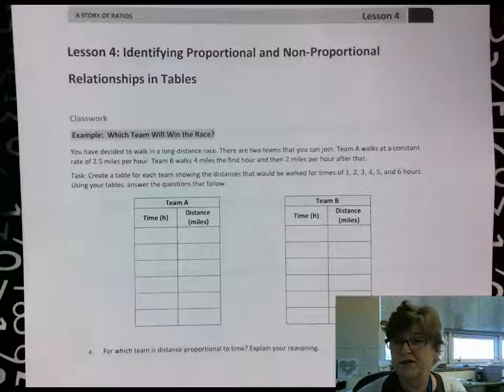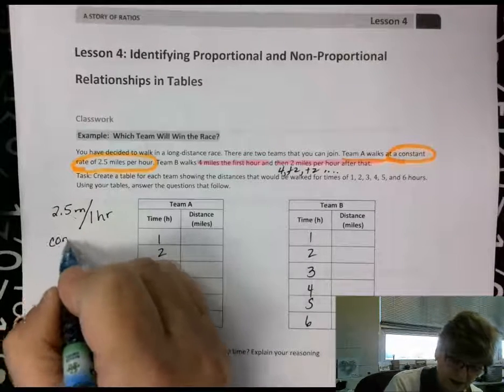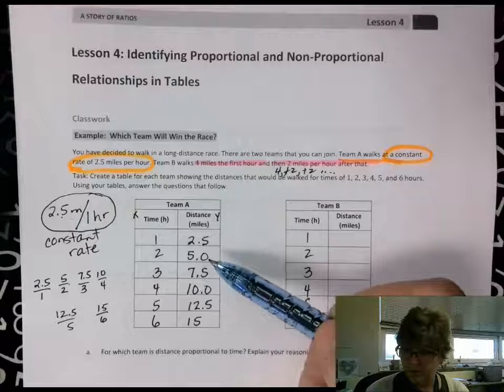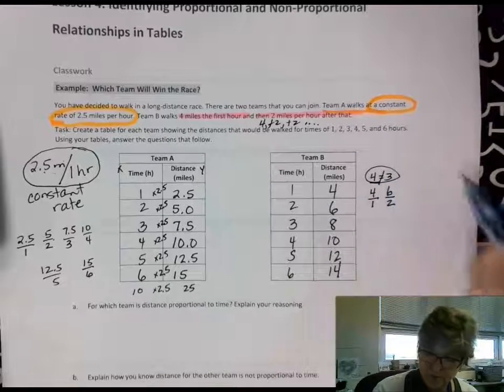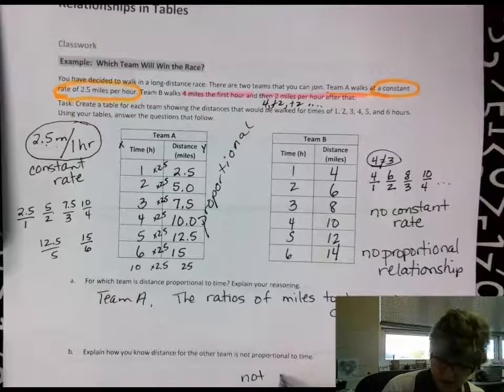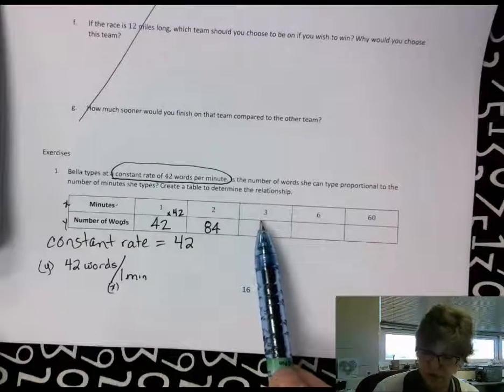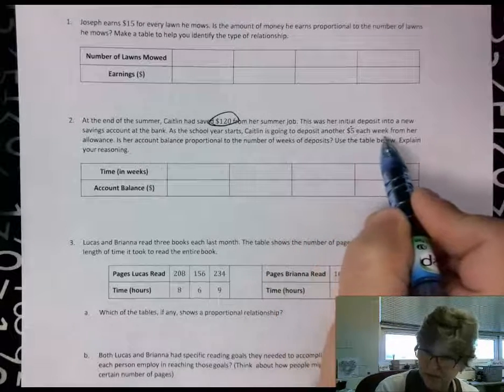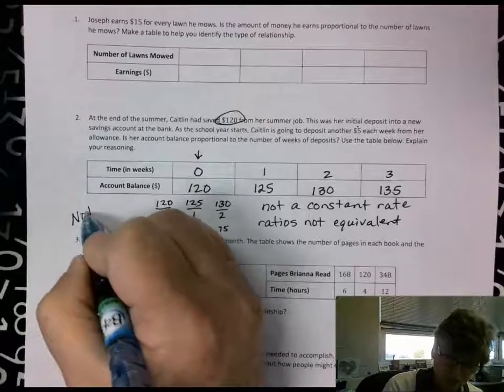Module 1 Lesson 4